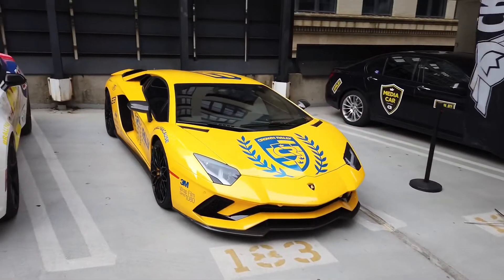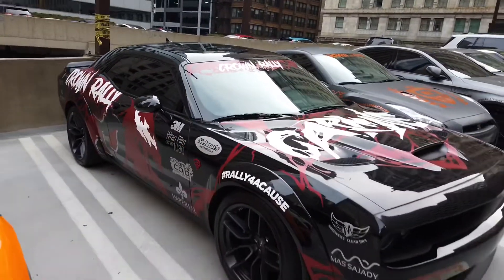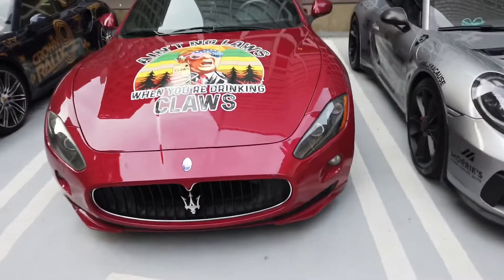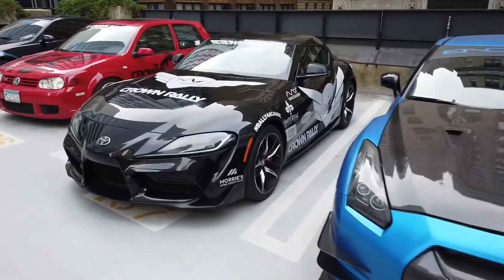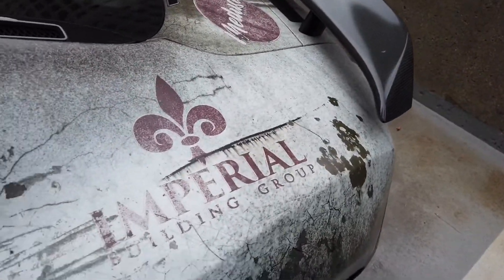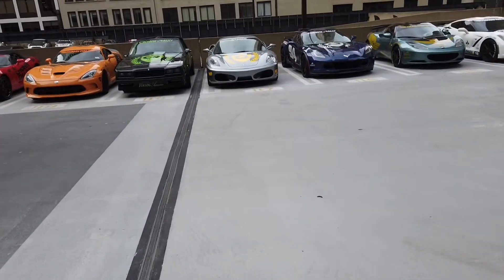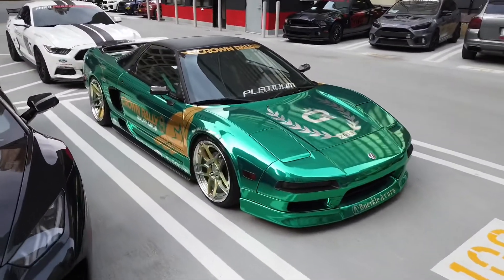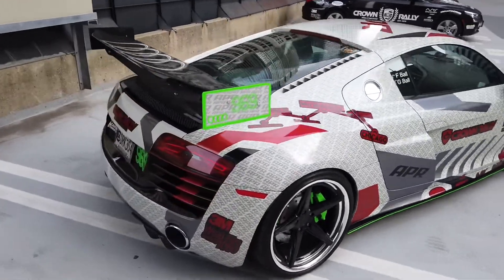Crown Rally 9: Alpha Run Field Overview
I had a chance to check out the cars of Crown Rally 9: Alpha Run on Sunday, August 25th bright and early. Come check’em out with me!